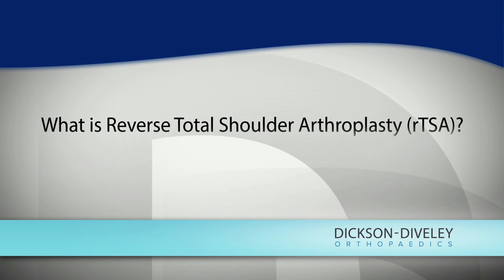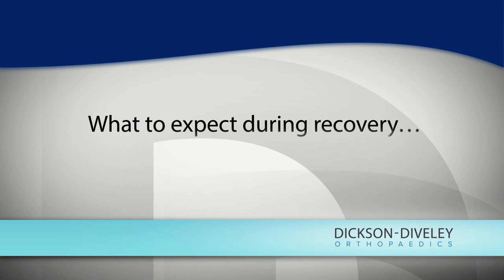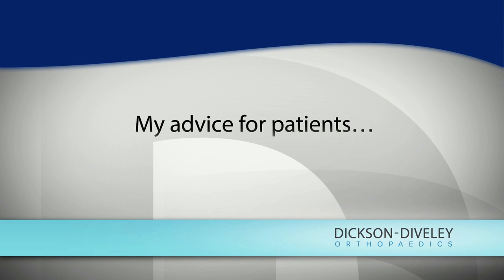Shoulder Replacement Surgery: Reverse Total Shoulder Arthroplasty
Lowry Jones, Jr., M.D., explains reverse total shoulder arthroplasty, a type of shoulder replacement surgery for shoulder pain treatment and severe rotator cuff tears.